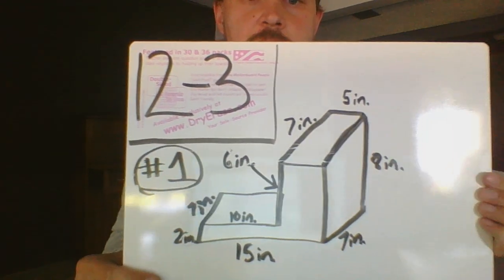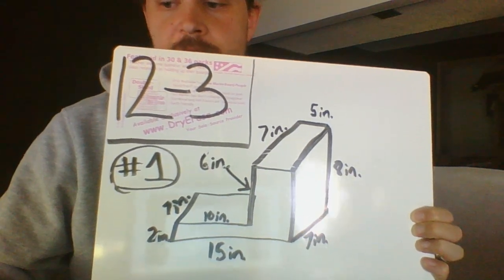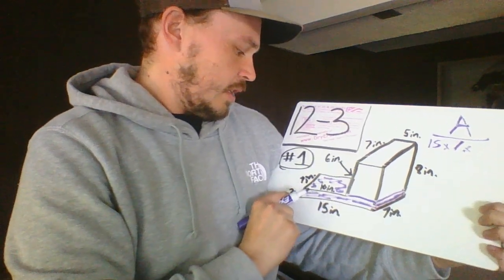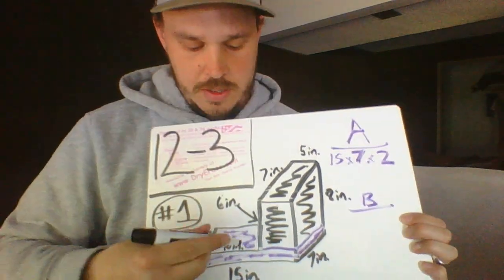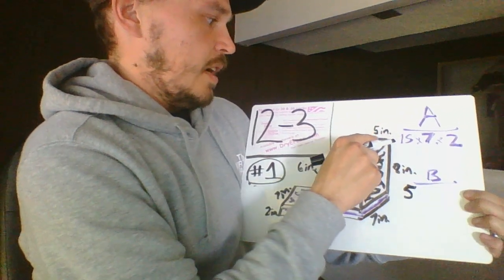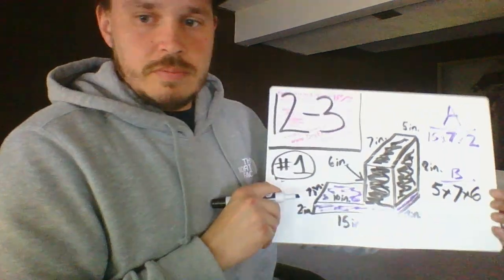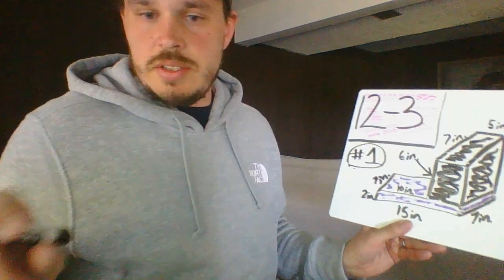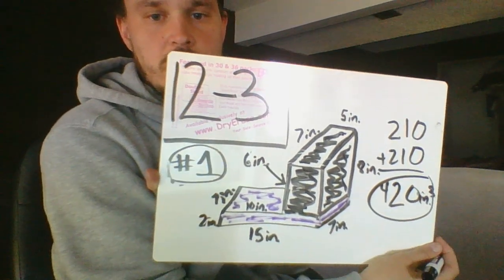Lesson 12-3 #1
Lesson 12-3 Number 1

This shows how to combine volumes of two rectangular prisms.